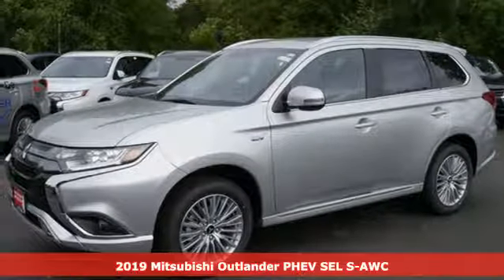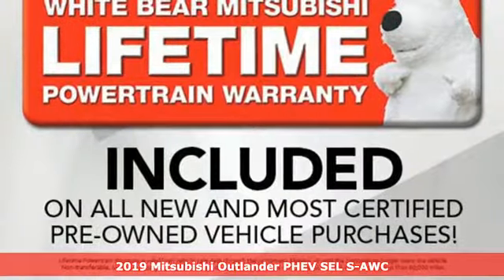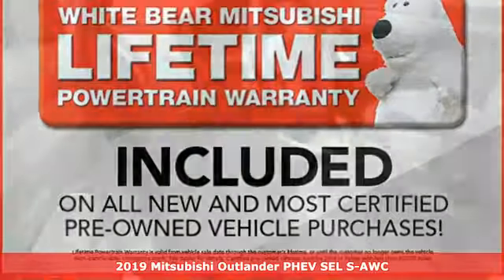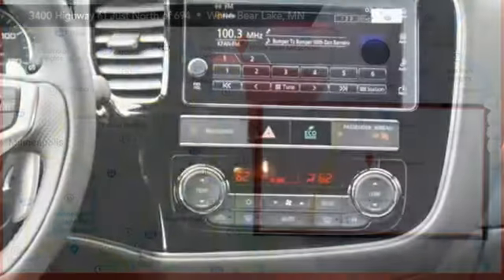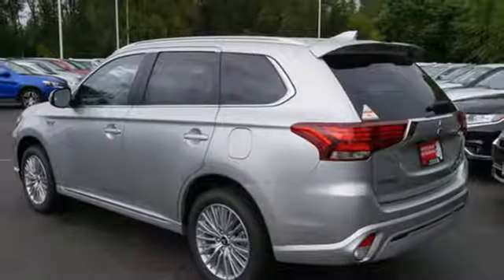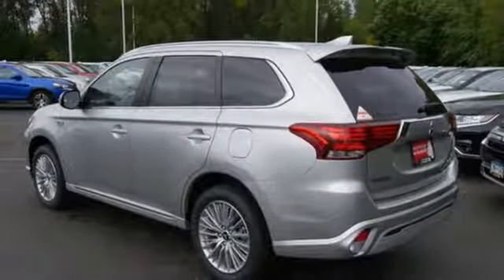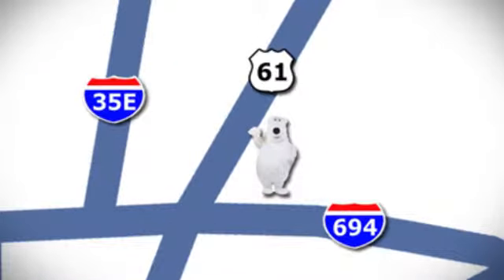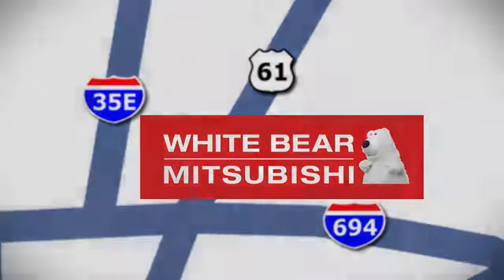New 2019 Mitsubishi Outlander PHEV Saint Paul White-Bear-Lake, MN #92555 - SOLD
Year: 2019
Make: Mitsubishi
Model: Outlander PHEV
Trim: SEL S-AWC
Engine: 122 L 4 Cyl. Cyl.
Transmission: Automatic
Color: Alloy Silver Metallic
Interior: BLACK
Stock #: 92555
VIN: JA4J24A57KZ054730
$1,000 additional total allowance on new 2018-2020 Outlander, Outlander PHEV, Eclipse Cross, Outlander Sport or Mirage G4. $500 on Mirage. Must prove ownership of currently registered Mitsubishi or non Mitsubishi vehicle in household. Must finance or lease $10,000 through White Bear Mitsubishi. On approved credit.

Address:
3400 Highway 61 North